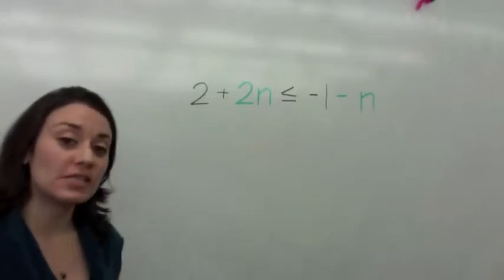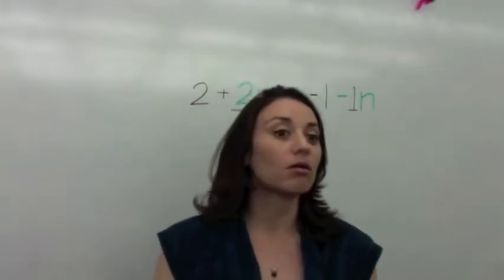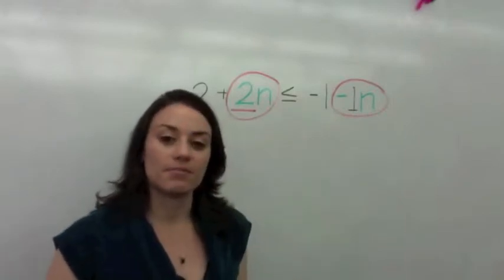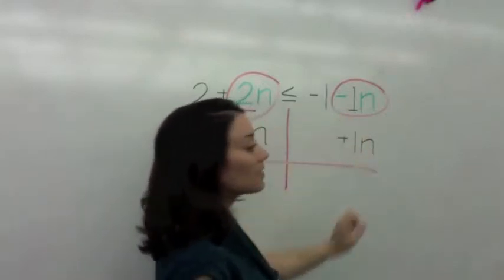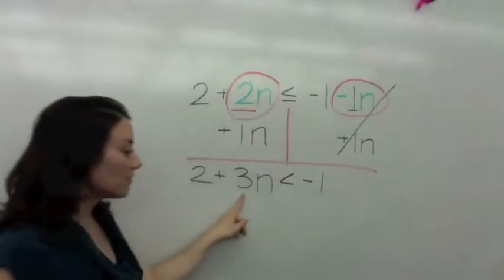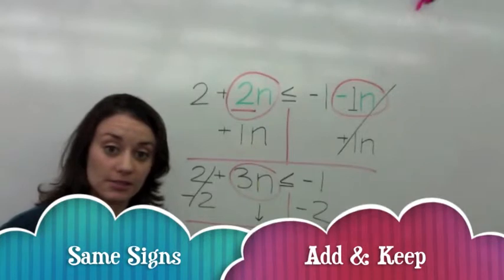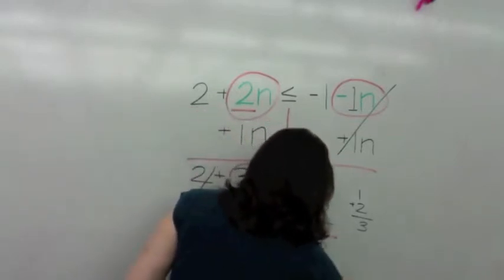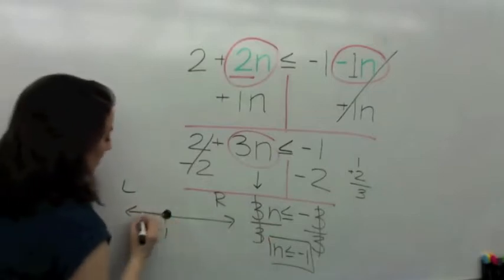Inequalities & Combining Like Terms